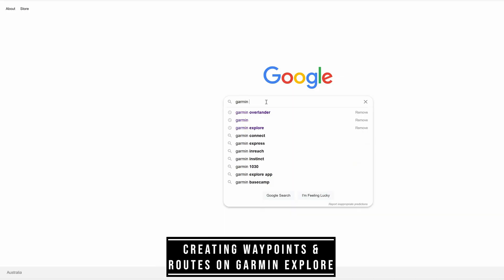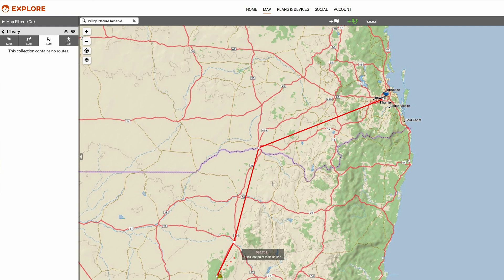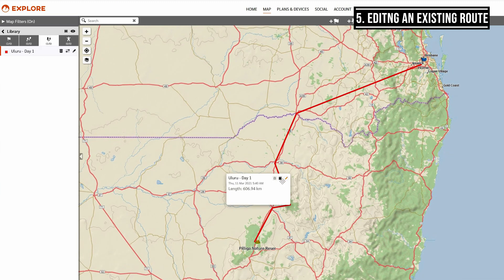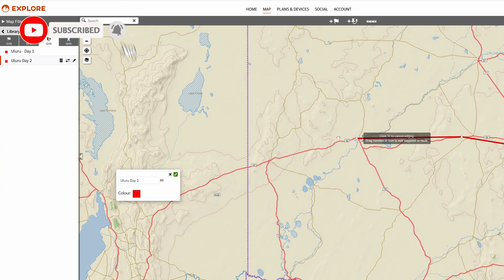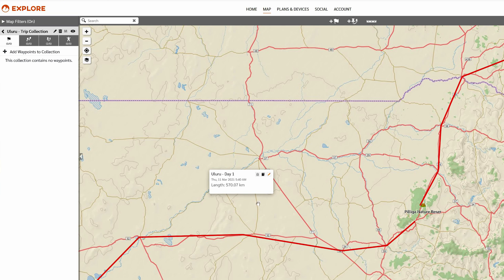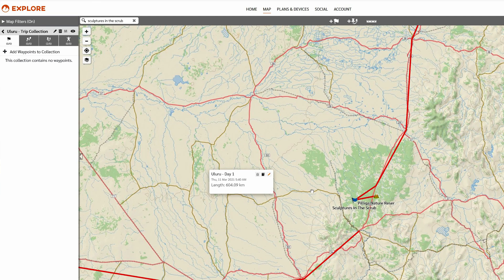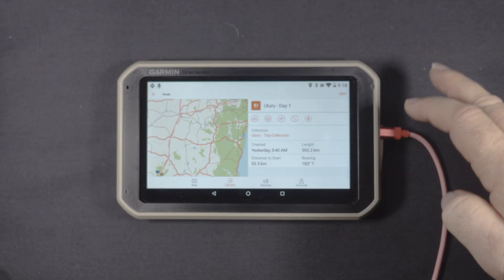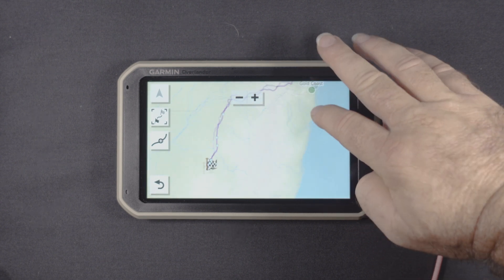Garmin Overlander I Planning A Route & Collection On Garmin Explore & Uploading - Step By Step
4 Wheels On The Road

This week we take a look at the top 5 features, benefits and 10 bonus features of the Garmin Overlander.  Drop by and get 4 Wheels On The Road now!

Chapter Markers -
0:00 Start
0:18 Navigate to Garmin Explore Website
0:34 Create A Waypoint
1:07 Create A Route
2:24 Creating additional destinations on an existing route
3:06 Editing an existing route
3:25 Creating a second route
5:05 Creating a Collection On Garmin Explore
5:12 Select a route to add to your Collection
6:40 Adding a waypoint to your Collection
8:00 Wifi Sync Your Collection & Device Update
8:32 View your Collection on Garmin Overlander
9:35 Navigating on Garmin Overlander